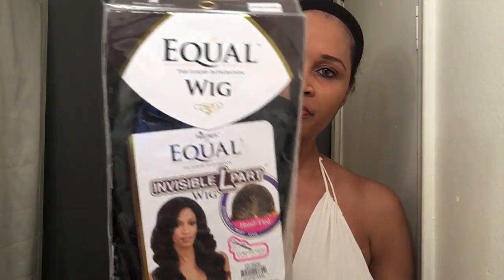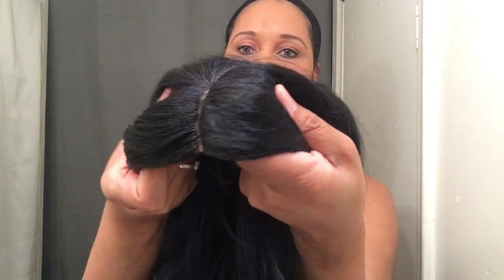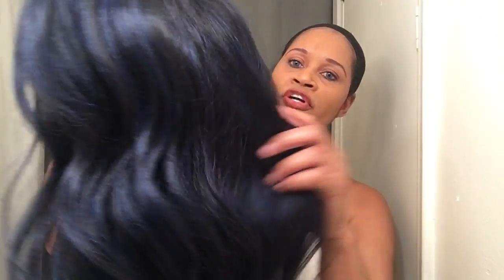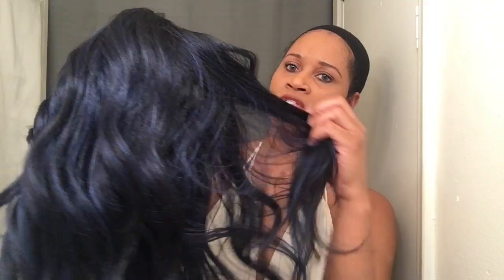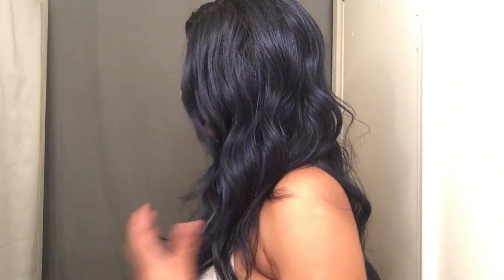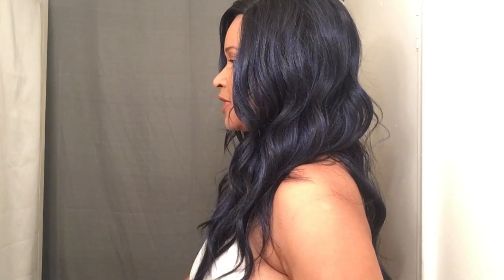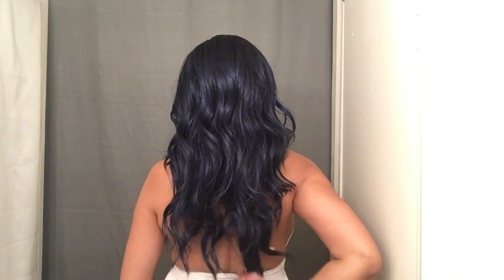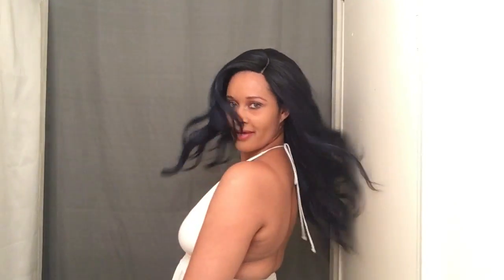Freetress Equal January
Freetress Equal The Luxury Integration Invisible L-part , Style January, Color OTBLBK, Yaki texture, No lace